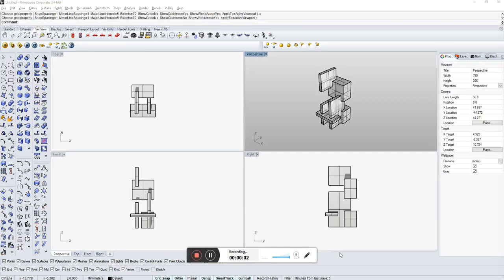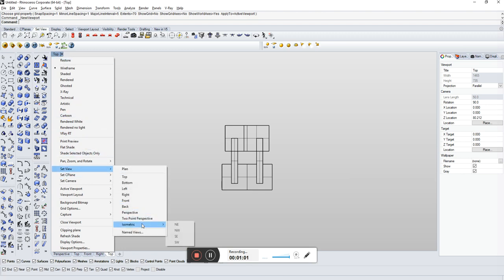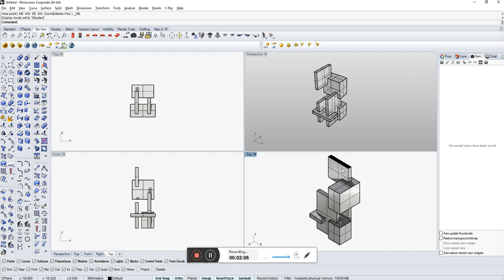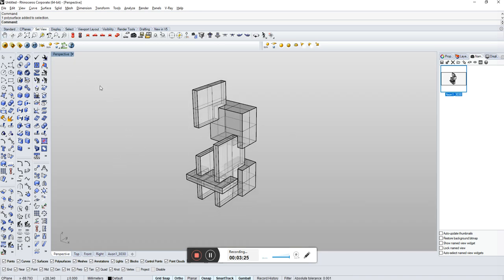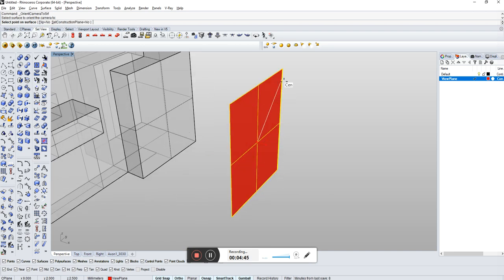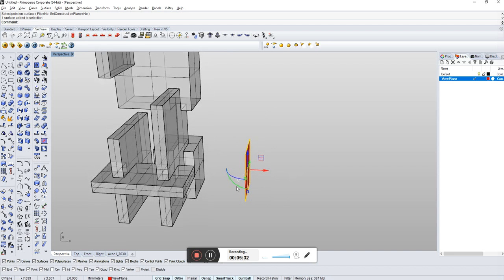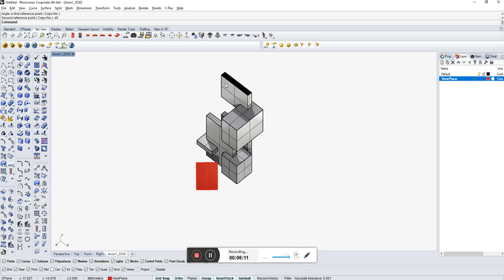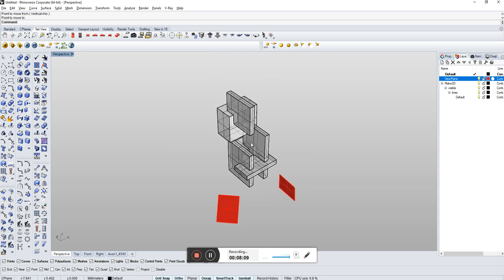Rhino How-To: Build a Perfect 45 Degree Axon View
I quickly walk through camera orientation tools to create and save a 45 degree axonometric view in Rhino

Tools used:
_orientcameratosrf
_namedview
_make2d